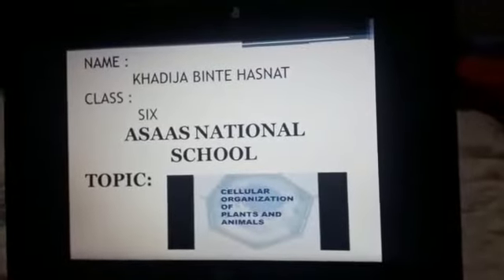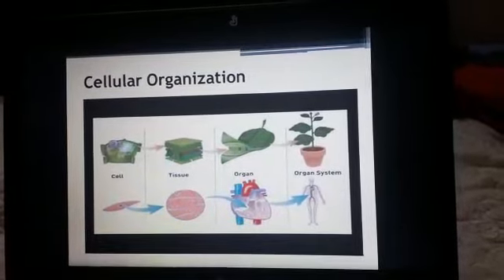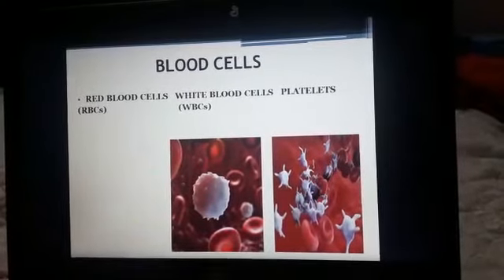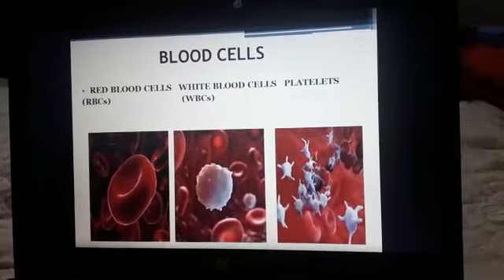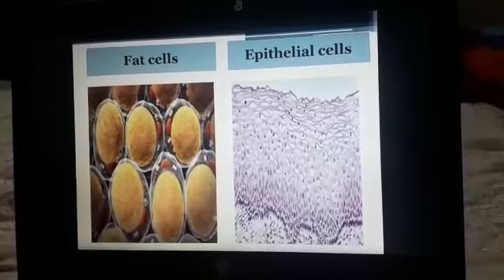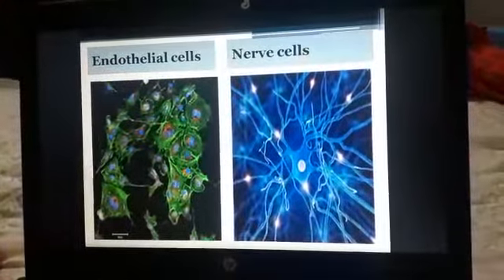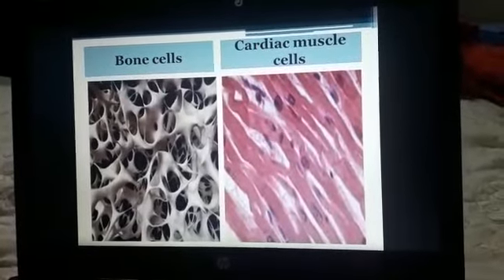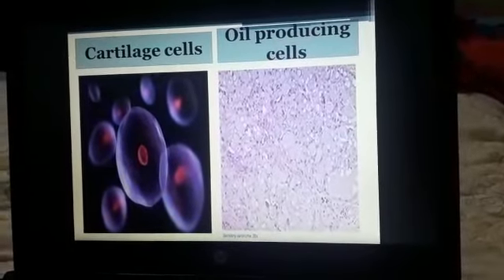Grade-6 Science Presentation Presented by Khadija Binte Hasnat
Video from Raja Madeeha Ehsan